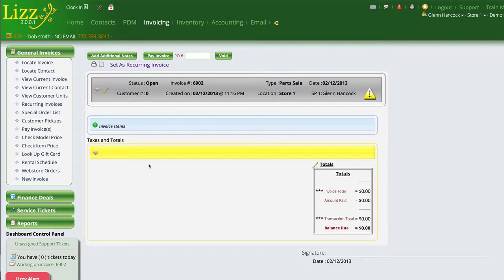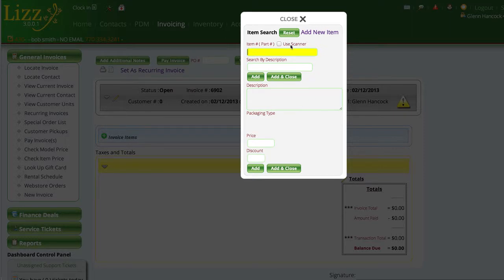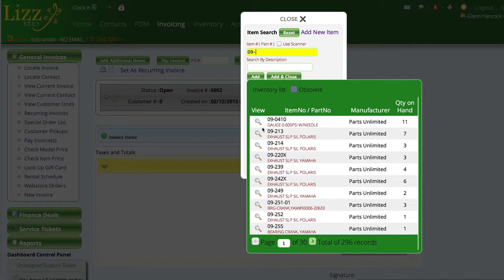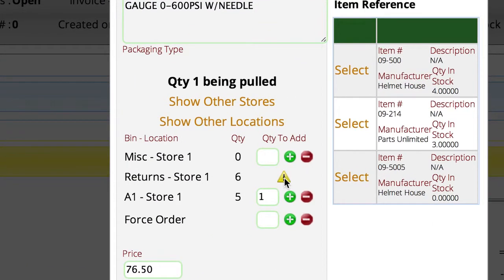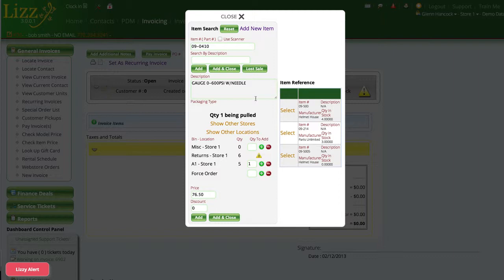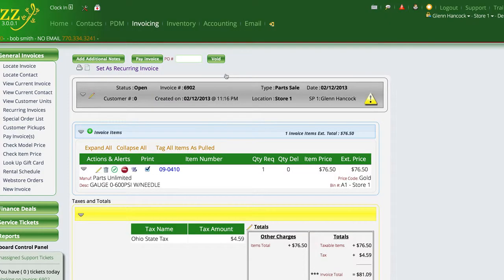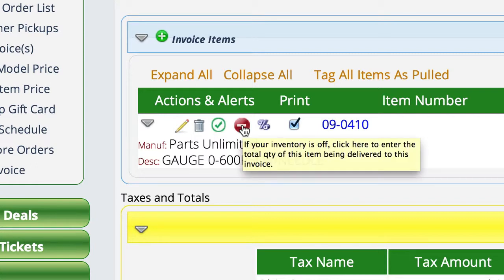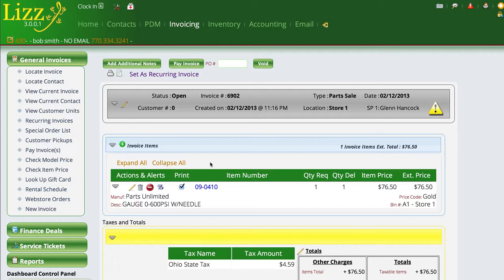How to Add an Item to an Invoice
This video covers how to add an item to an invoice.